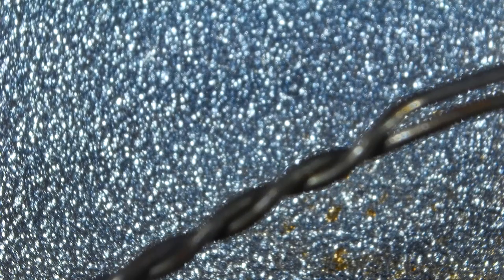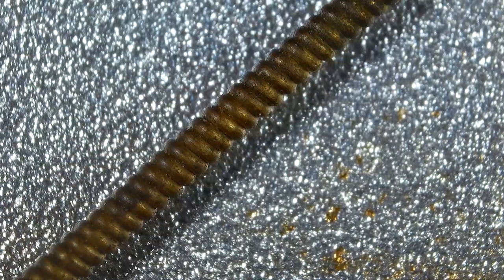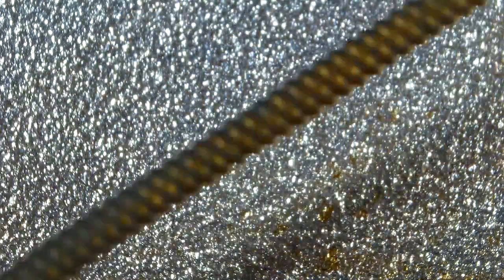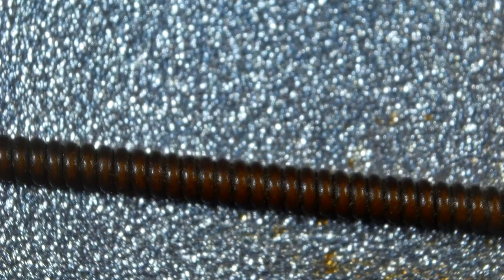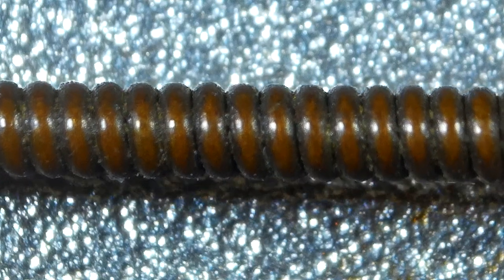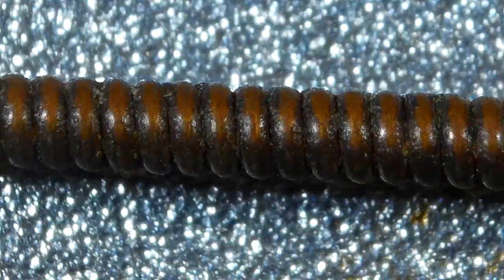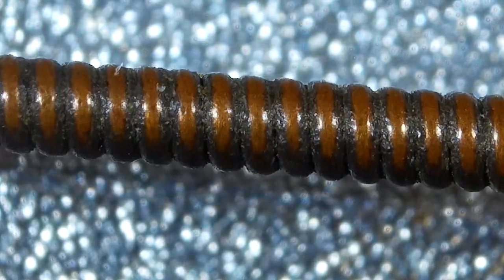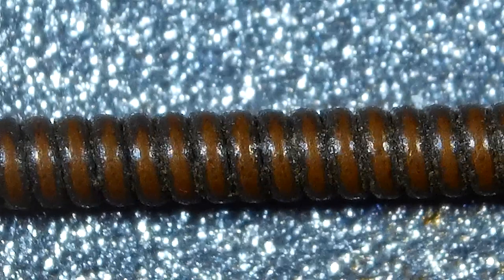100-Year-Old Guitar Mandolin String Under a Microscope!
This string came off a 1920s Sromberg-Voisinet mandolin. Let's look at it under a microscope. This also gives us a chance to hear the audio of this Andostar microscope.